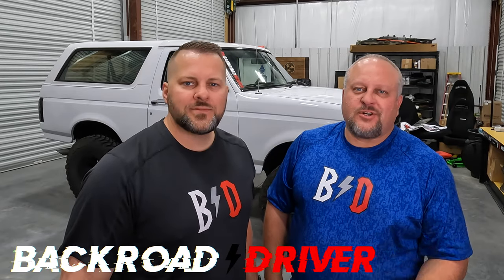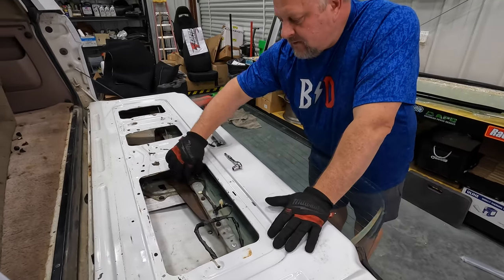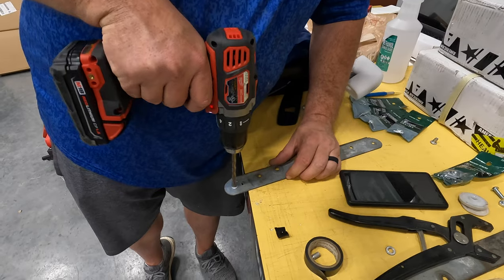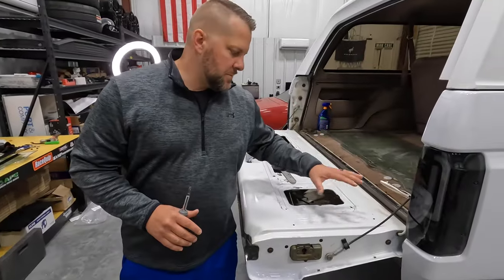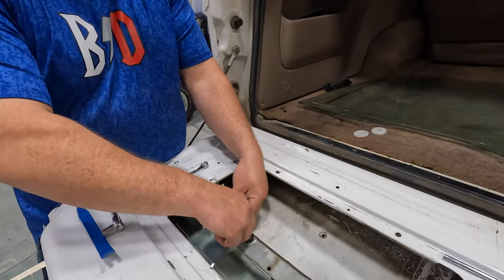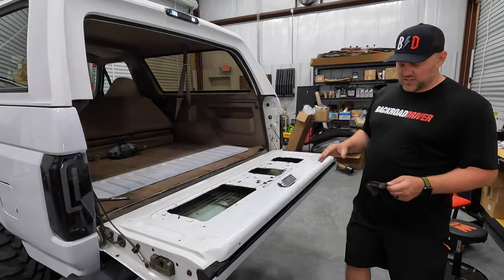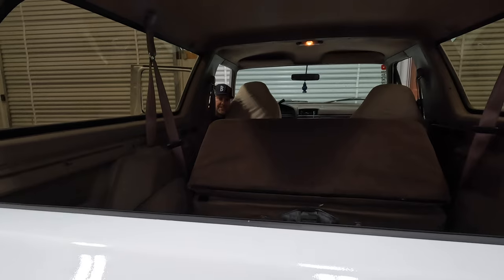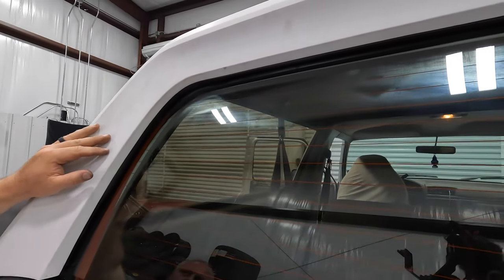1996 OBS Bronco New Tailgate Glass & Seals - Build Video #5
In this video, we new glass and seals in the tailgate rear glass of our OBS 1996 Ford Bronco Build that we call The Juice! We changed most of the rubber and trim, replaced some broken parts, and cleaned up the wiring. This is turning into a full blown 5th Gen Bronco restoration!

Rear Glass nonheated

Rear Glass heated:  Is out of stock in most places currently (April 2022).  Good Luck!

Upper Tailgate Window Glass Run Channel Seal

Auto Vlog - Mitchell Watts - Town and Country TV - Hoovies Garage - TJ Hunt - Street Speed 717 - Streetspeed717 -Emilia Hartford - ItsJustA6 - TFL Offroad - TFL Truck

1996 OBS Bronco New Tailgate Glass & Seals - Build Video #5